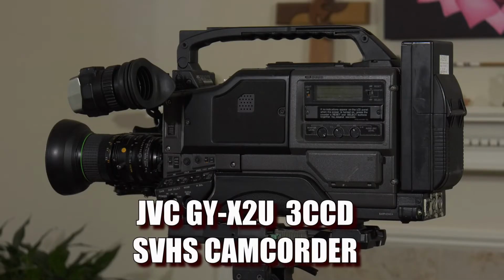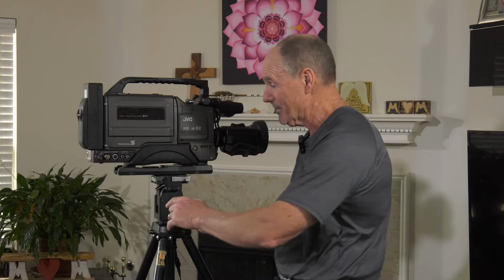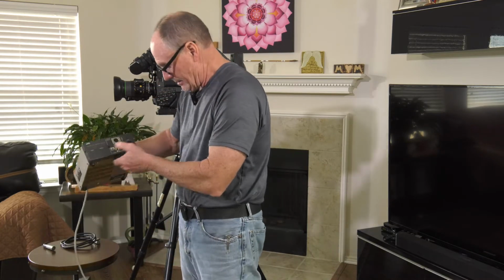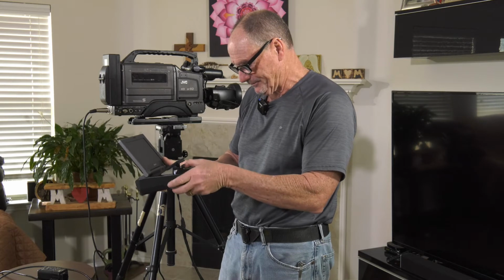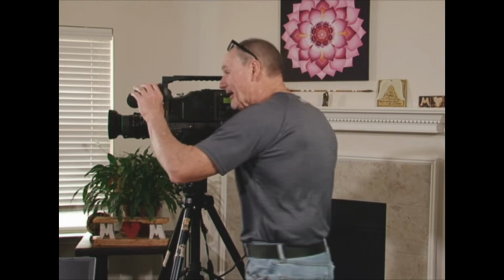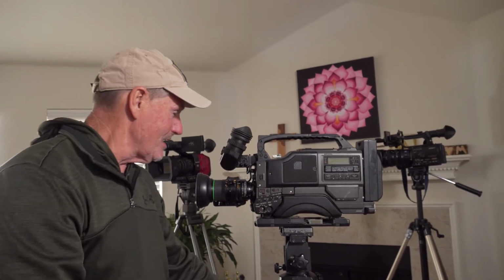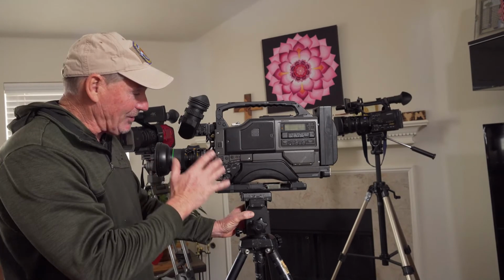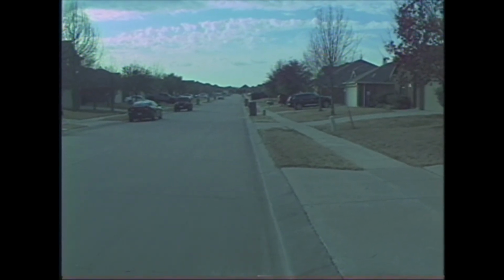JVC GY-X2u Vintage 1993 Pro Camcorder, Good Enough For Trail Use?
How about filming old Jeeps with old Camcorders?  I break out my 1993 Camcorder to see if it functions well enough to record my 1993 Jeep YJ for some short clips on the trail, just to give it that 1993 feel?  What issues will I run into with old electronics??